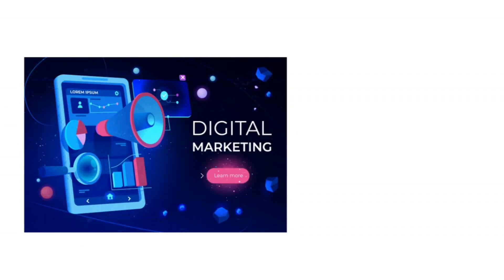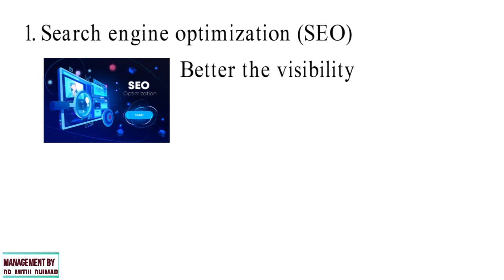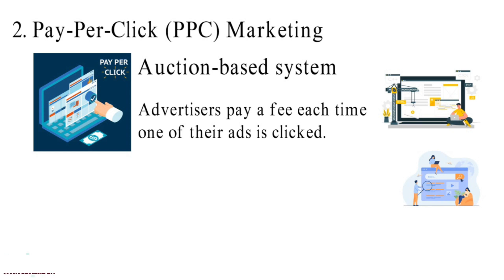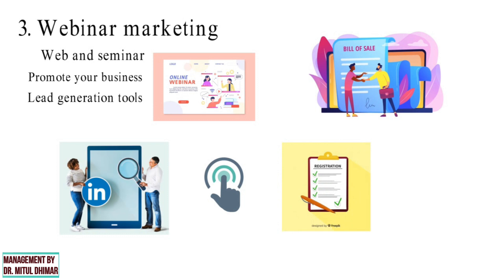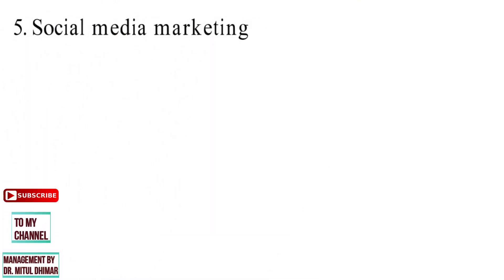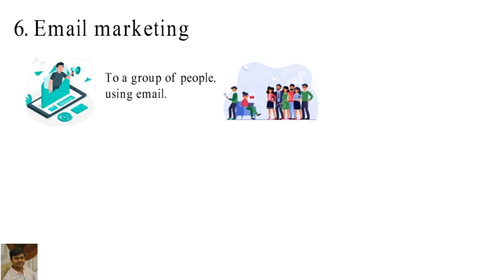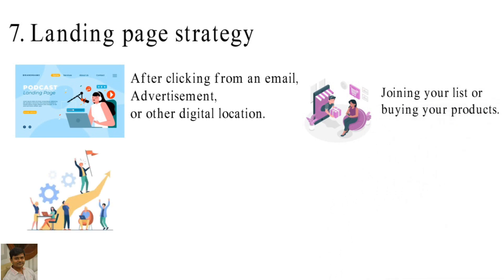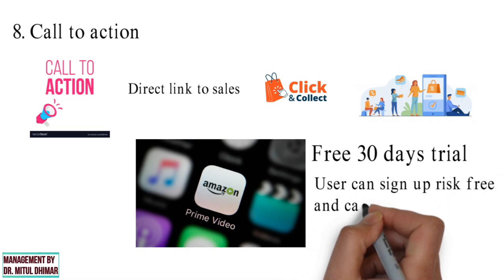How to do digital marketing for beginners / my business ?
In this comprehensive video guide, we'll walk you through the fundamental concepts and strategies of digital marketing, enabling you to reach your target audience effectively. Whether you're a business owner, a budding entrepreneur, or simply curious about the world of online marketing, this video is perfect for you!

We'll delve into the various components of digital marketing, such as Search Engine Optimization (SEO), Pay-Per-Click (PPC) advertising, Webinar marketing, and Content Marketing. Understand the importance of these strategies and how they can help you increase your website's visibility, drive organic traffic, and generate valuable leads.

From Facebook to Instagram, Twitter to LinkedIn, we'll show you how to leverage these platforms to engage with your target audience, build brand awareness, and drive conversions. Discover effective techniques to create compelling content, optimize your social media profiles, and use analytics to measure your success. Uncover the secrets of harnessing the immense power of social media for your digital marketing campaigns.

Engage and Convert with Email Marketing: Dive into the world of email marketing and its incredible potential for customer engagement. Learn how to craft engaging and personalized email campaigns, build a strong subscriber base, and optimize your email content for maximum impact. We'll also guide you through creating effective landing pages and utilizing powerful calls to action (CTAs) to convert leads into loyal customers. Get ready to transform your email marketing efforts into a driving force for your business's growth.

Join us in this exciting journey into the realm of digital marketing, and equip yourself with the knowledge and skills to succeed in the online marketplace. Whether you're a beginner or an experienced marketer looking to stay ahead of the curve, this video has something for everyone. Don't miss out on this opportunity to take your digital marketing game to the next level. Hit the play button and let's get started!

Following points covered.
TIMESTAMPS
0:00 Welcome to my channel Management By Dr. Mitul Dhimar
0:23 What is Digital Marketing?
1:01 Search engine optimization (SEO)
1:48 Pay-Per-Click (PPC)
2:36 Webinar marketing
3:29 Content Marketing
4:27 Social media marketing
5:19 Email marketing
6:12 Landing page
7:01 Call to action

I hope you enjoy the video and able to clarify digital marketing strategies.